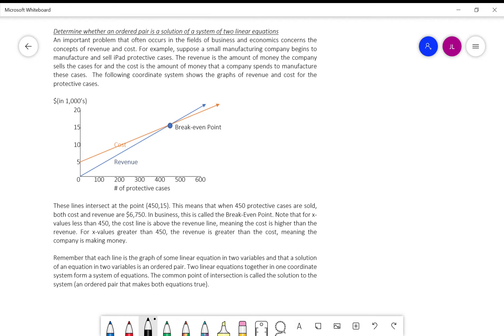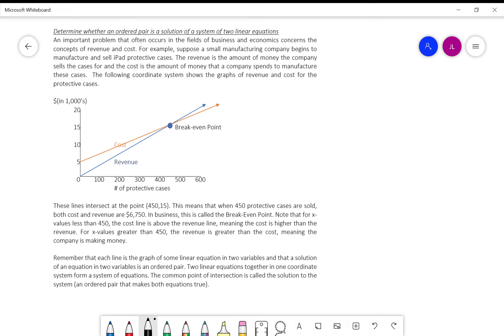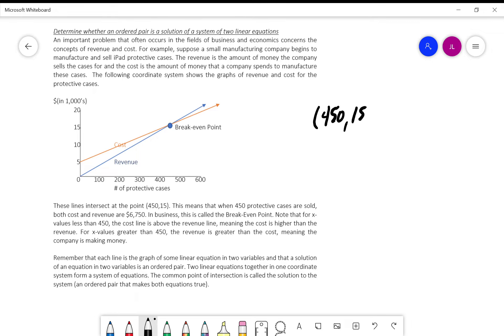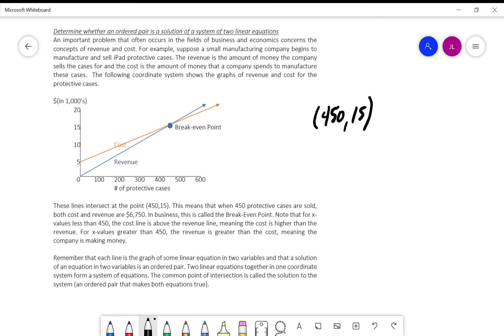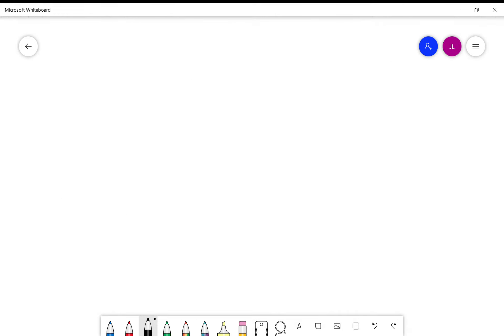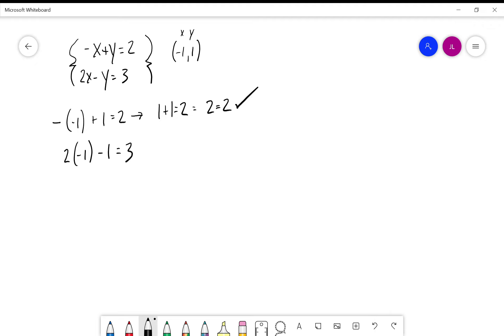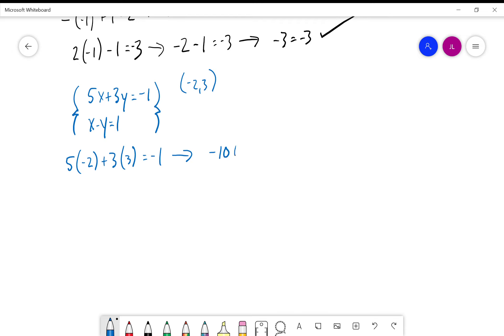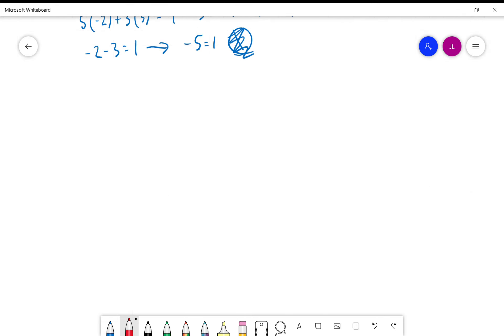Determine Whether an Ordered Pair is a solution of a system of Two Linear Equations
Substituting ordered pair values into Systems of Linear Equations to find out.